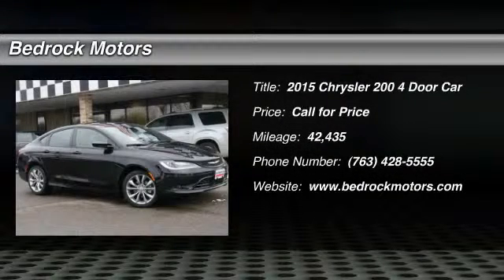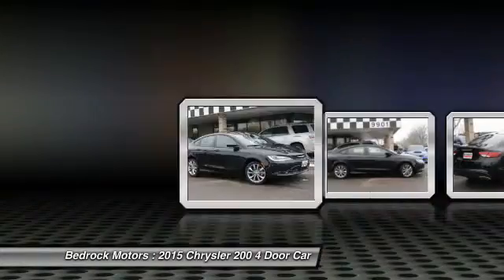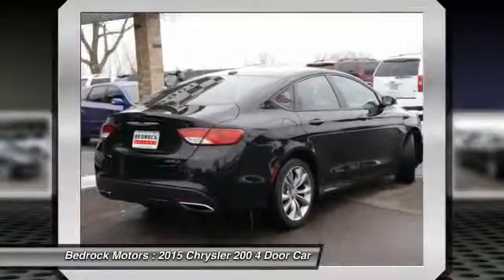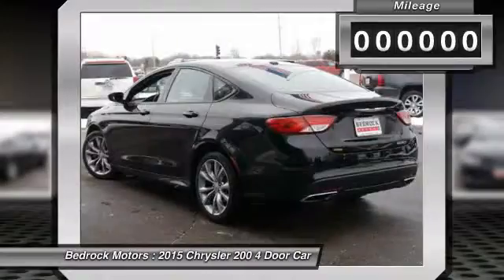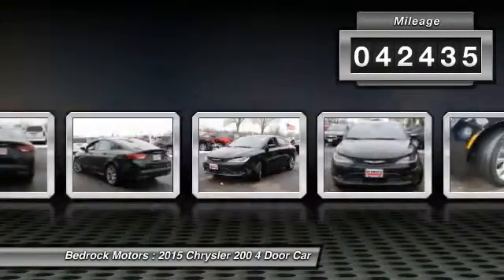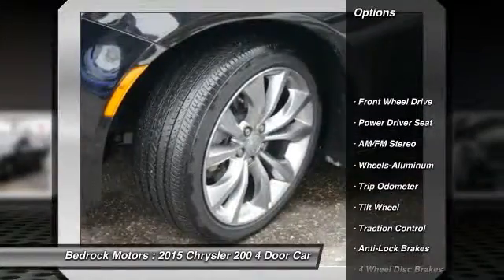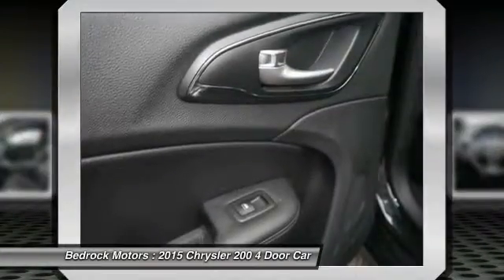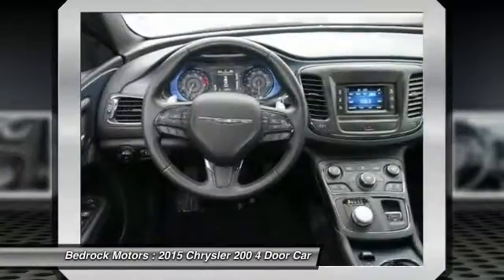2015 Chrysler 200 S Rogers, Blaine, Minneapolis, St Paul, MN B6776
Bedrock Motors
13830 Northdale Blvd.

Keyless Entry, 18in Alloy Wheels, Cloth Bucket Seats, Power Driver Seat, AM FM XM with Aux Input, Steering Wheel Radio Controls.